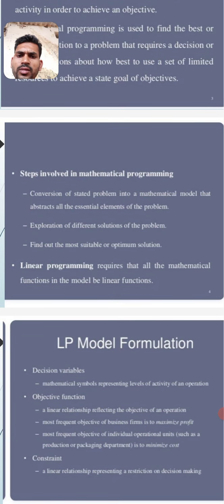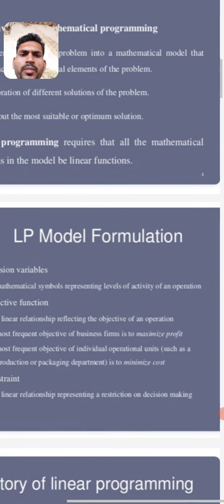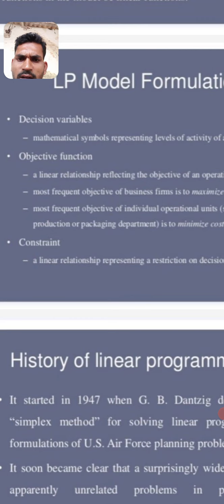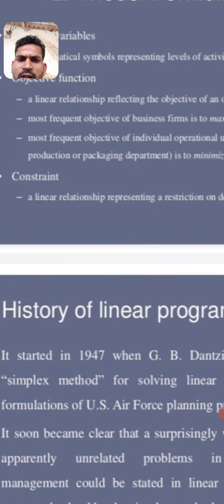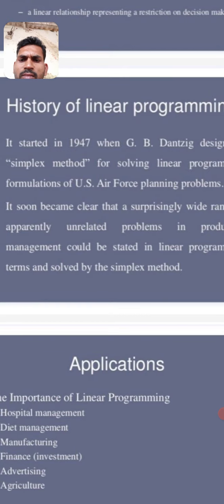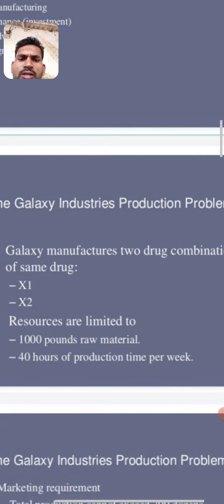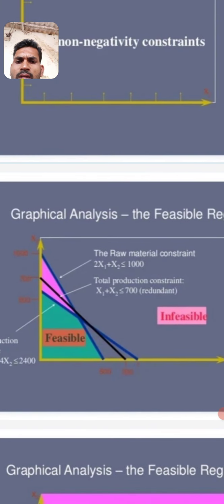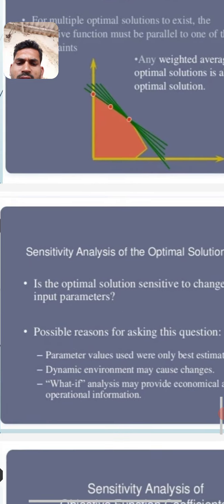presentation on the subject operation research topic linear pair programming